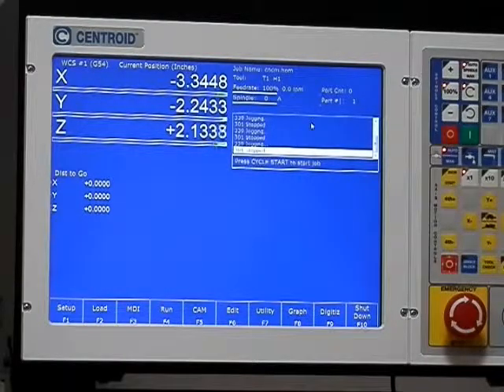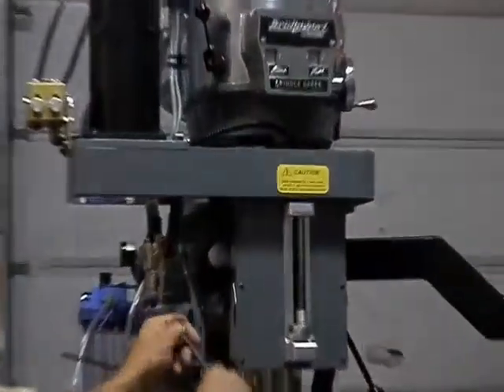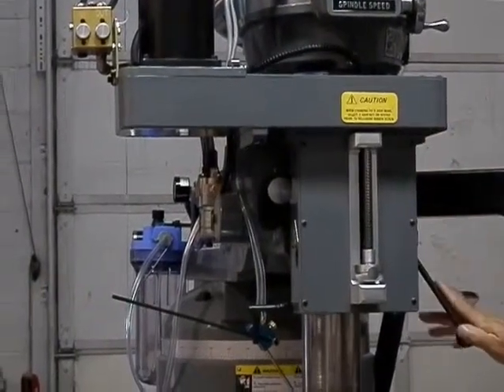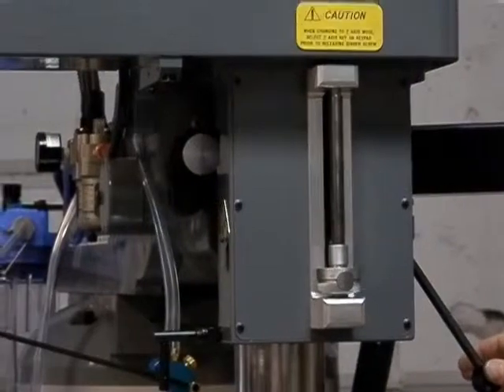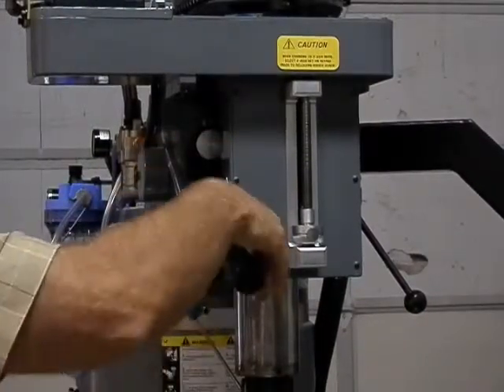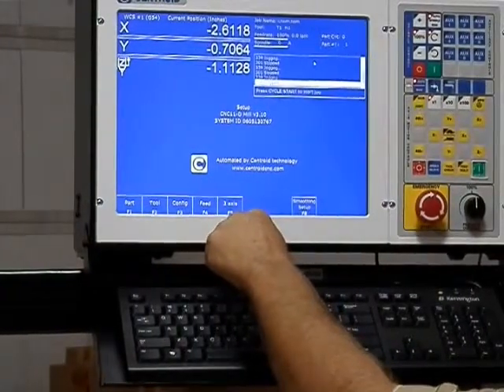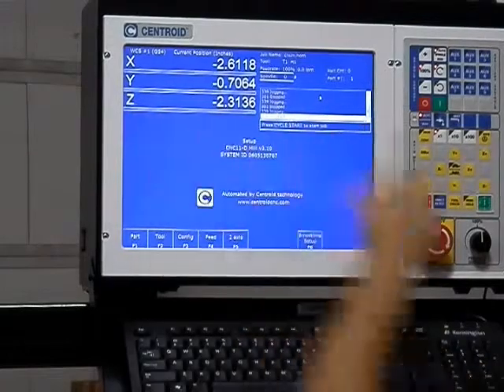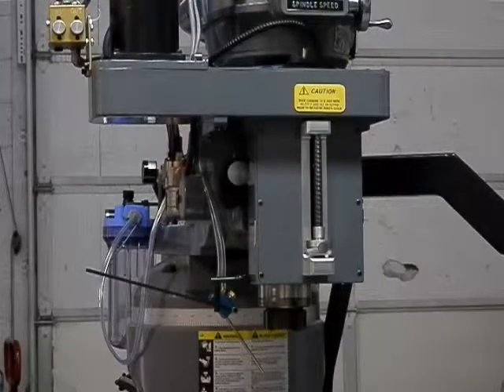Steps to dis connect and re connect the Elrod Z axis Quill Drive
How to dis-connect and re-connect the elrod Z axis Quill Drive using the Centroid M Series controller. We also show you how to go from 3 axis to 2 axis as well as the manual mode with 3 axis DRO. Then back to 3 axis CNC mode on the Centroid.